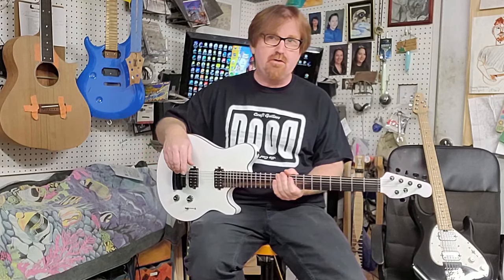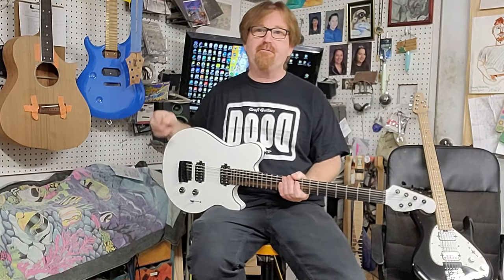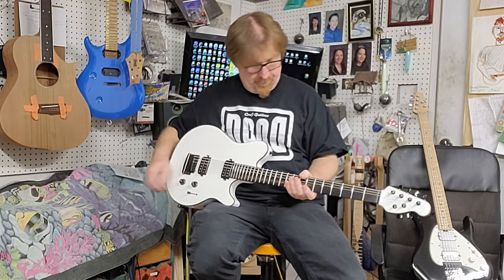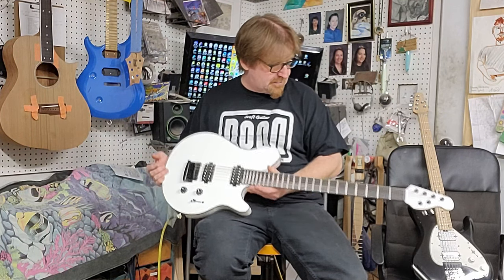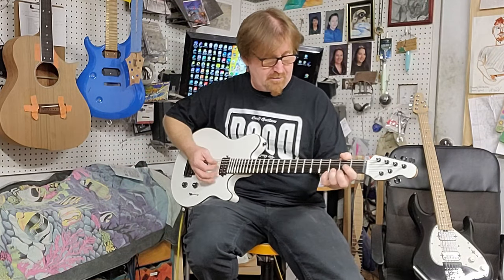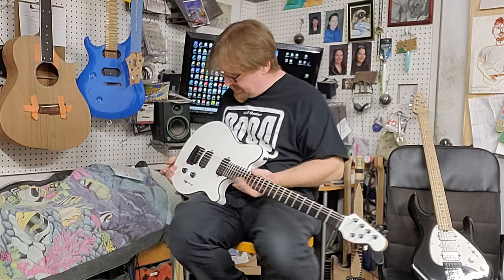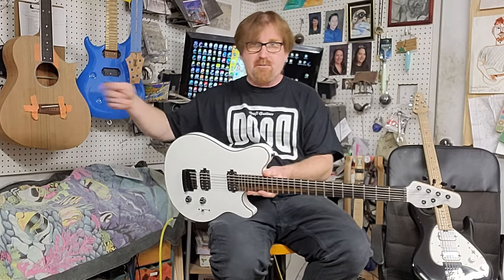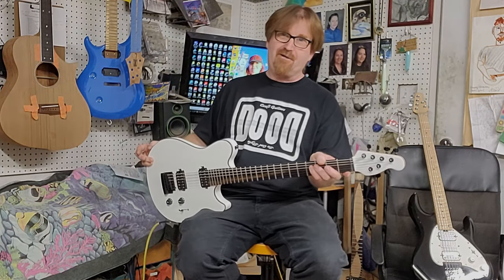Axis 27" Conversion Neck Demo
This is a 27" Conversion neck demo for the customer's EBMM Axis guitar.
Specs are as follows:

·Roasted Maple Neck
·Ebony Fretboard
·Side Dots Only
·27” Scale Length
·12” Fretboard Radius
·Shape Heel to Fit Customer’s EBMM (Sterling Axis) Body
·Two Way Spoke Wheel Truss Rod
·2 Carbon Fiber Support Beams
·4x2 EBMM-ish Headstock
·Paint Headstock to Match
·Install 24+ Medium Jumbo Jescar Stainless-Steel Frets
·Cut and Fit Graphite Nut to Customer’s String Preference
·Modified C Neck Profile
·Level, Crown and Polish Frets
·Roll Fretboard Edges
·Finish and Buff Neck, Fretboard, and Headstock
·Install Original Tuners
·Install Neck to Body
·Perform Intonation and Basic Set-Up